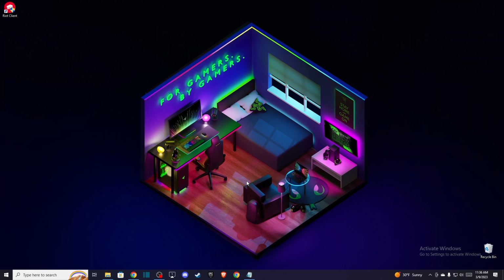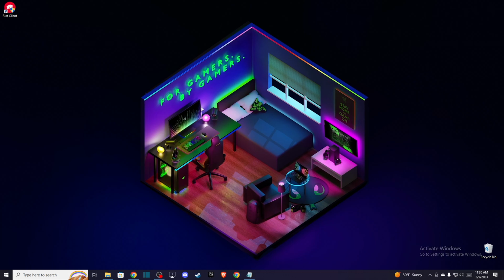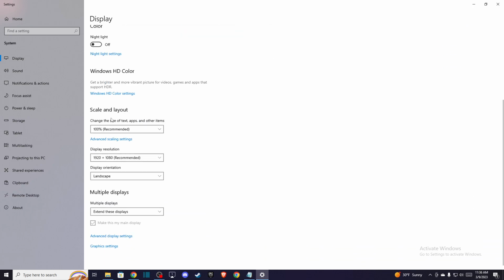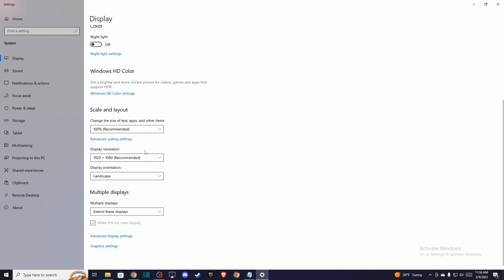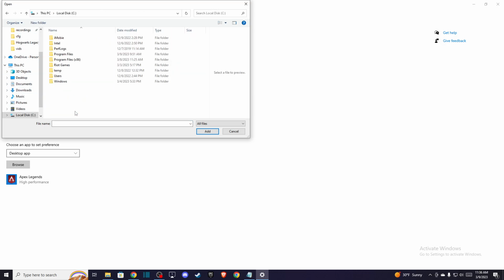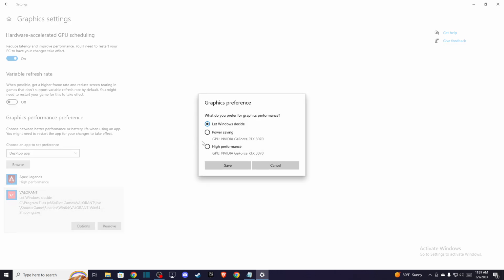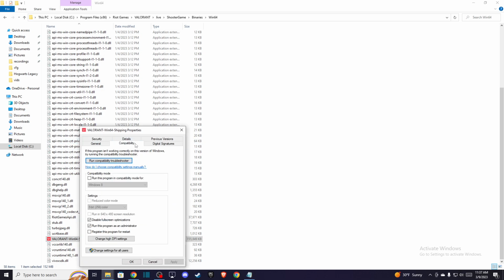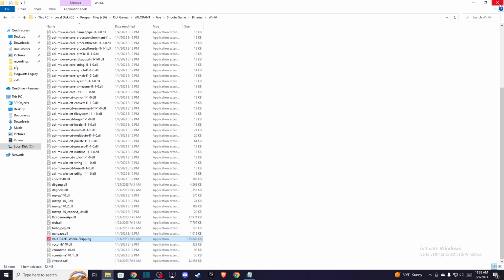How To Fix Valorant Not Responding On Launch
In this video I will show you How To Fix Valorant Not Responding On Launch It's really easy and it will take you less than a minute to do it!